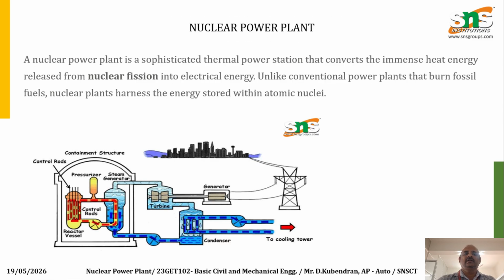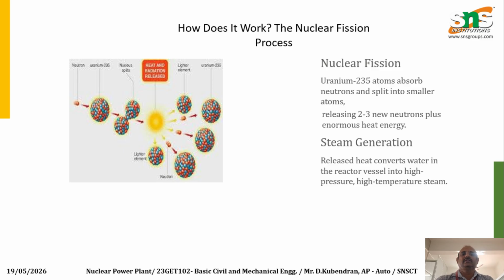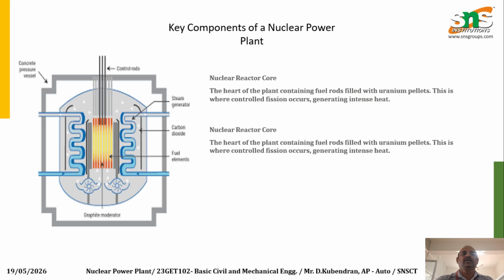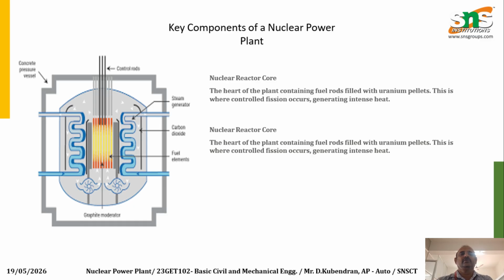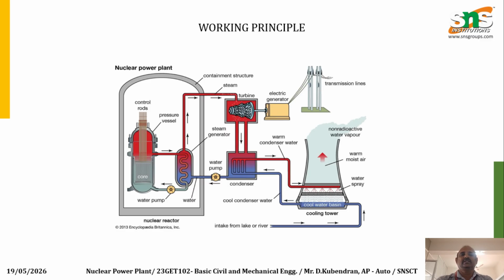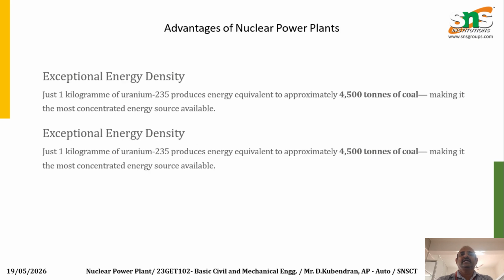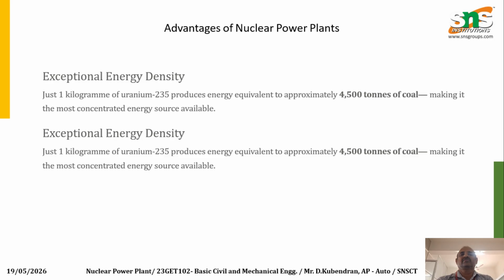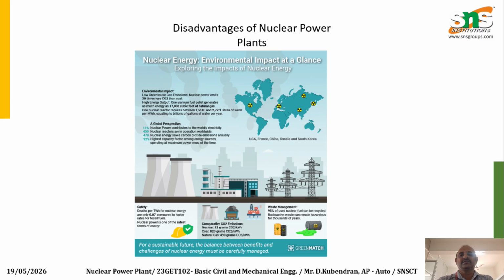Nuclear Power Plant|Basic Civil Mech Engg|SNS Institutions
A nuclear power plant generates electricity by using heat produced from nuclear fission reactions.
The video explains the main parts of the plant, such as the reactor, turbine, generator, and cooling tower.
It describes how uranium fuel splits inside the reactor to release a large amount of heat energy.
The steam produced from heated water spins the turbine, which drives the generator to produce electricity.
The video also highlights the advantages of nuclear power, including high energy output and low greenhouse gas emissions.